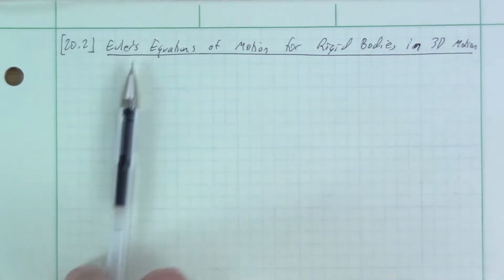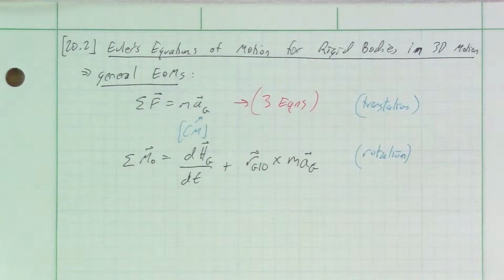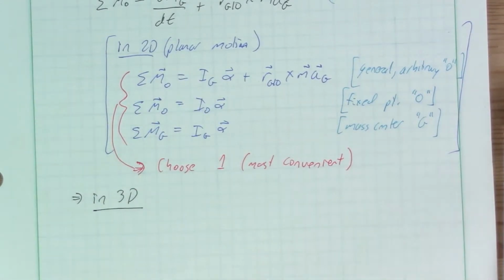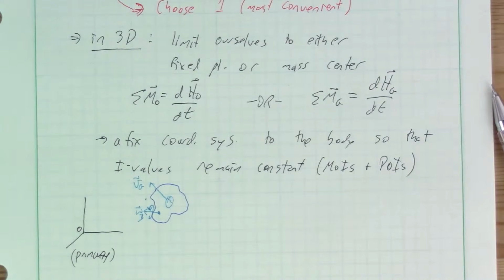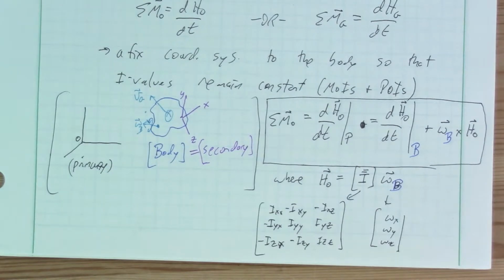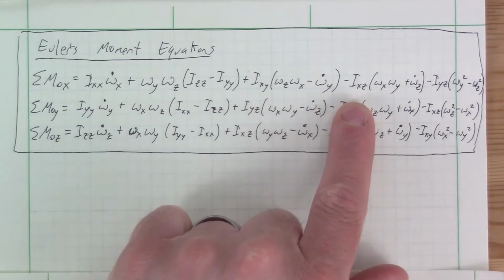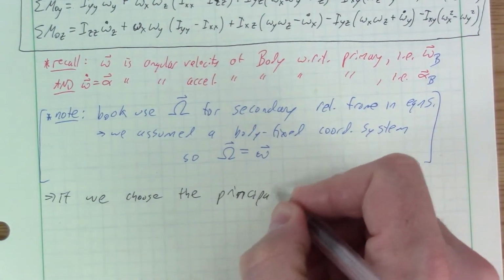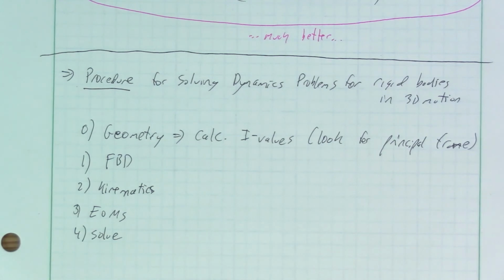Lec37 - Rigid Body 3D Kinetics (Theory) Euler's Equations of Motion